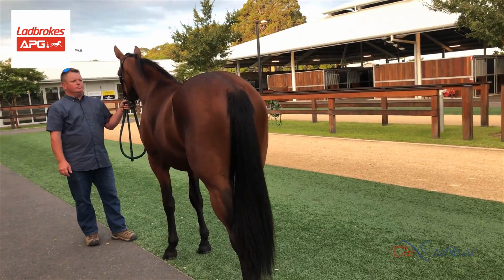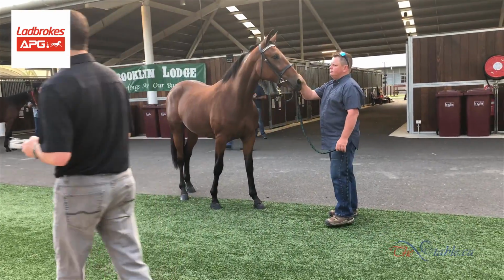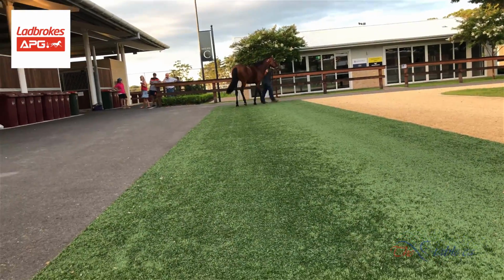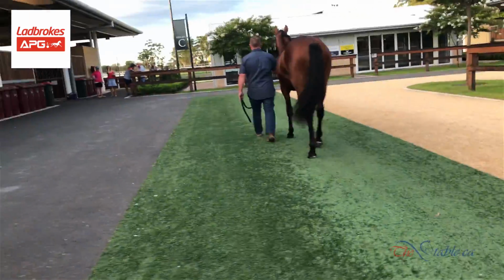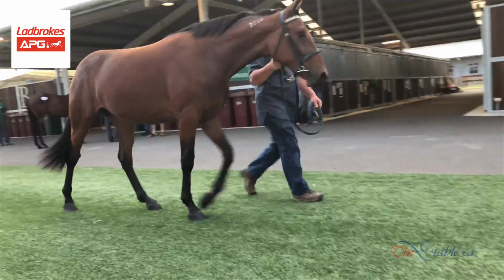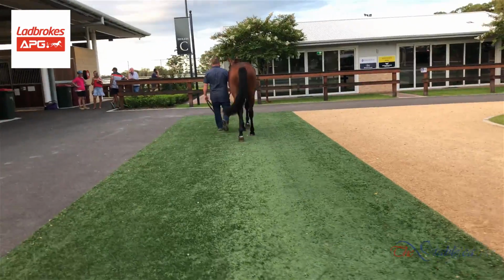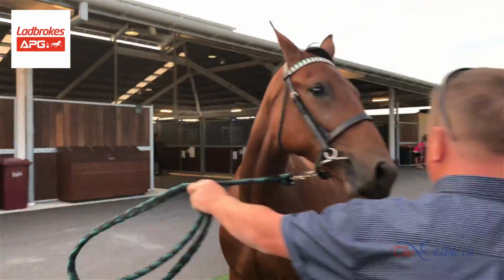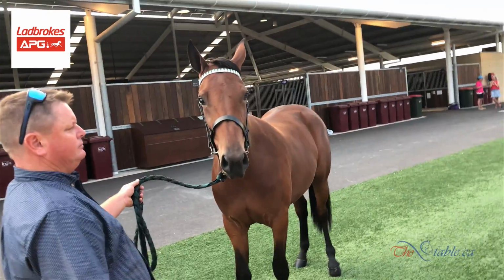HIP 470 at the APG Yearling Sale - March 3/19 - Sydney, AUSTRALIA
HIP 470 at the Australian Pacing Gold Yearling Sale - March 3/19 - Sydney, AUSTRALIA